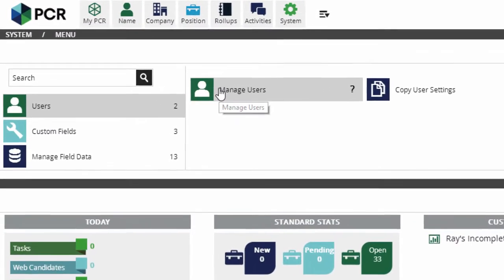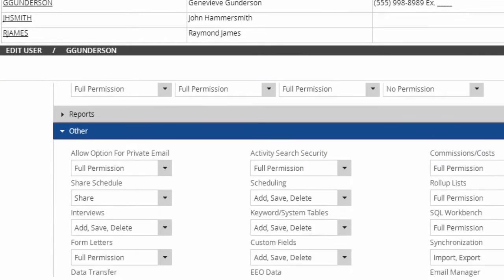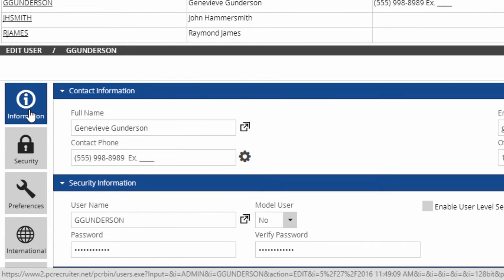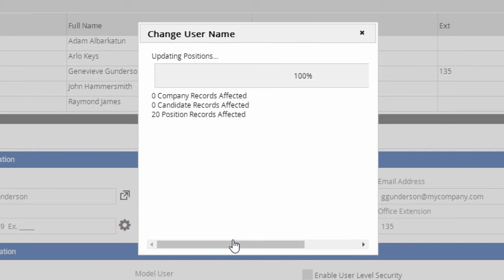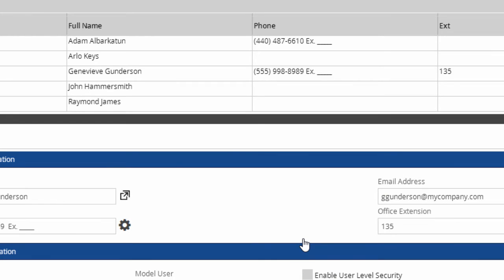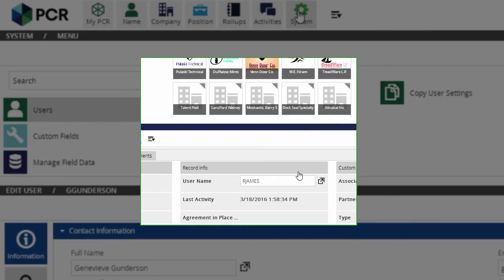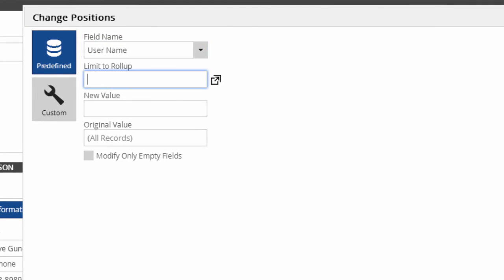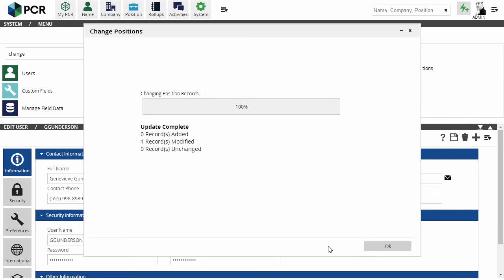Two Minute Tuesday: Deleting & Changing Users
What do you do when someone leaves you recruiting agency, staffing firm, or HR department? This week's video shows you how to delete or disable a login, and how to reassign the records to a new user or change the existing username and all of its data to someone new.